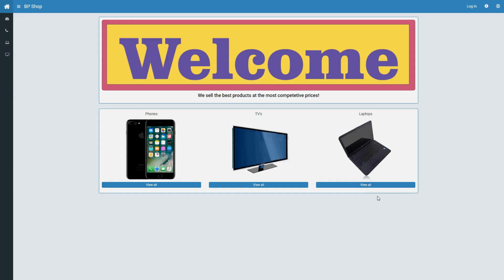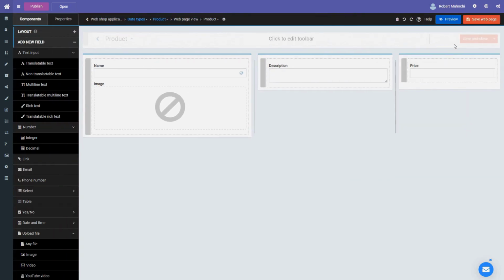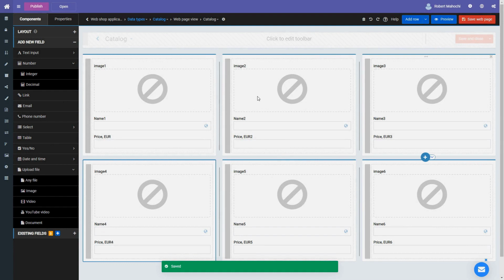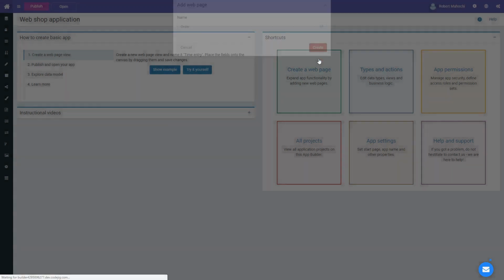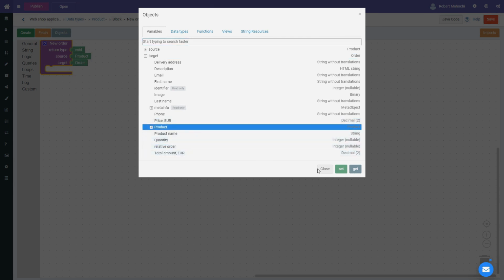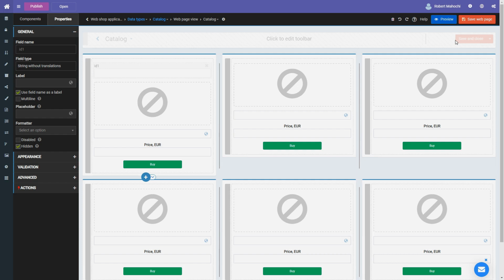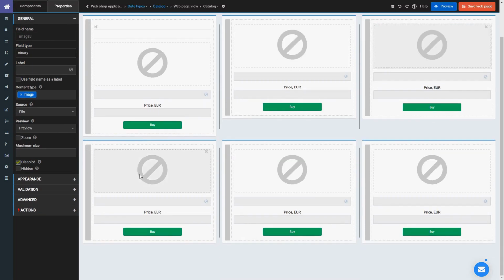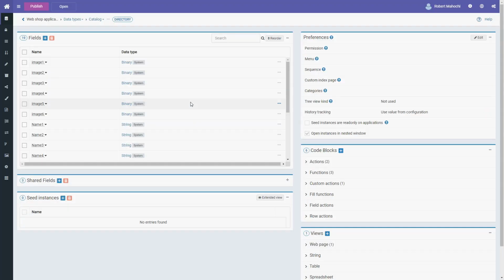Codejig Builder - create a web shop / full walkthrough - part 1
Codejig App Builder is a simple and powerful low-code development tool. It is used to make both single-page web sites and large enterprise software systems like ERP and CRM. This video tutorial demonstrates how to create an online store in Codejig App Builder.